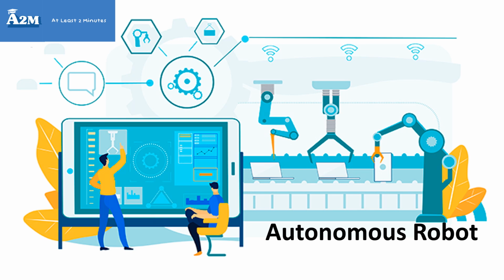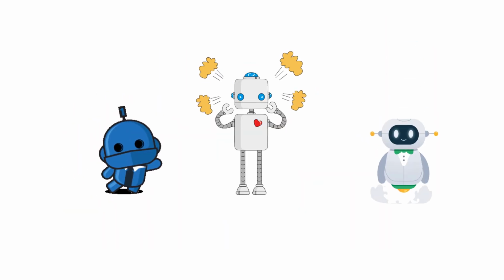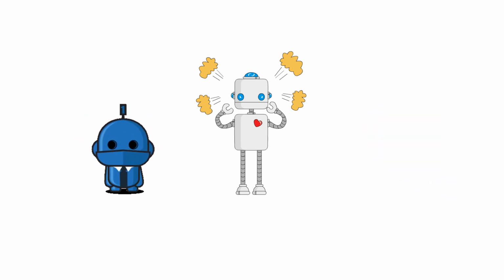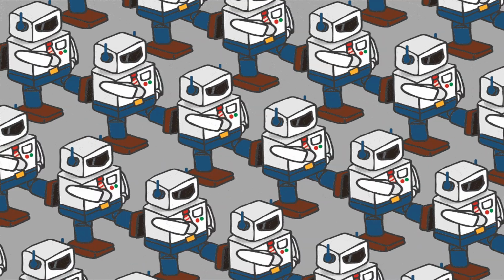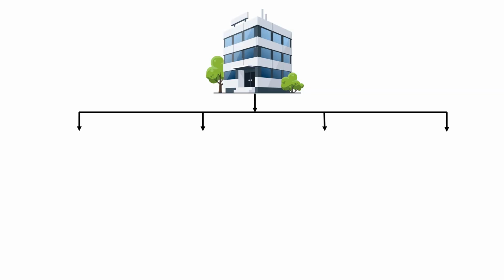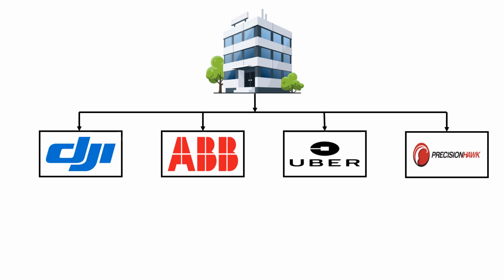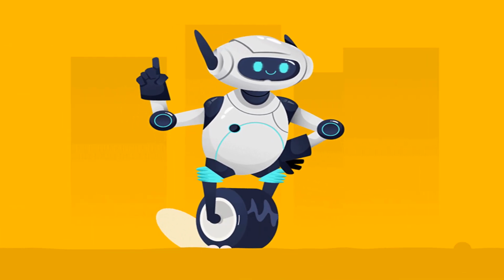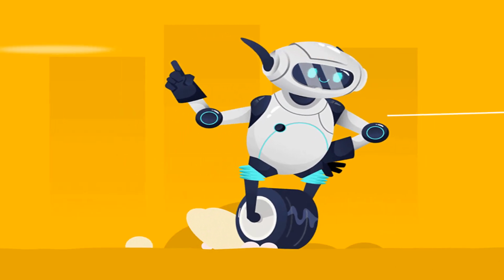AUTONOMOUS ROBOTS EXPLAINED!! Industry 4.0!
In this video were going to talk about autonomous robots, their characteristic, usage, advantages and disadvantages.
 Autonomous Robots is one of the Pillar of Industry 4.0
Warning: Flashy Lights at
1:00-1:08
2:37-2:40
3:32-3:38
4:20-4:25

How Retail Robots Are Revolutionising the Shopping Experience by Clarke Boyd (Autonomous Robot Walking)

On the future of transportation in an era of automated and autonomous vehicles (Hancock, Nourbakhsh and Stewart(2019)

7 Traits Great Sales Managers Possess - As Told by GIFs( guy with Green background)

4 Cost-Effective Digital Marketing Ideas for SMEs By The Barrk Marketing Team (money and coins Gif)

Employee Experience Doesn’t End At The Exit Interview by Community Admin in Corporate Alumni, In The News (employee/paper airplane)

7 Traits Great Sales Managers Possess - As Told by GIFs( guy with Green background)

Industry 4.0 In-Depth: Sensors and IIoT By Oden Technologies